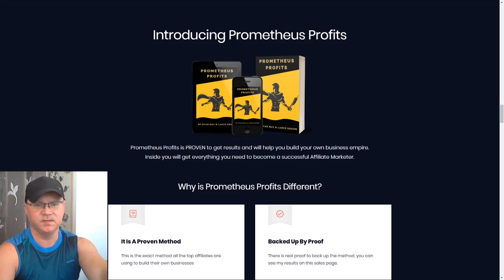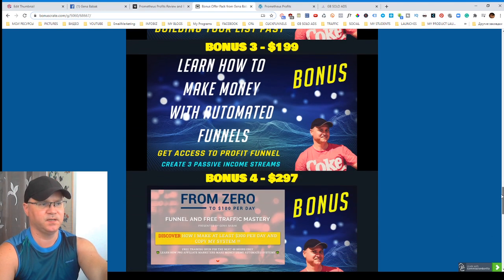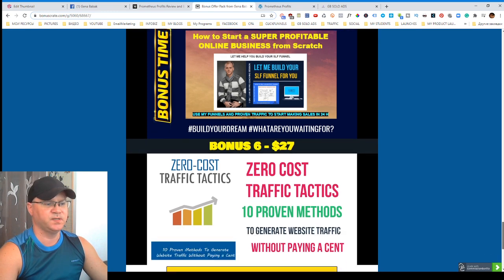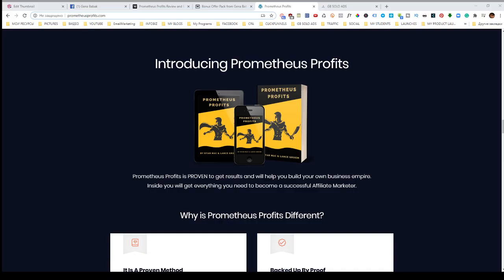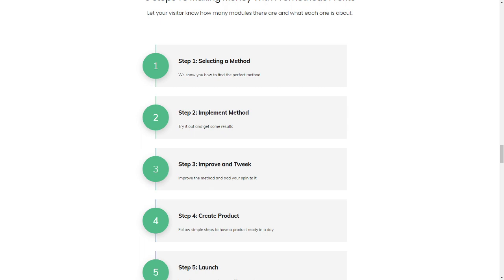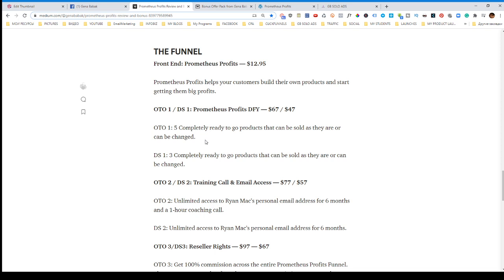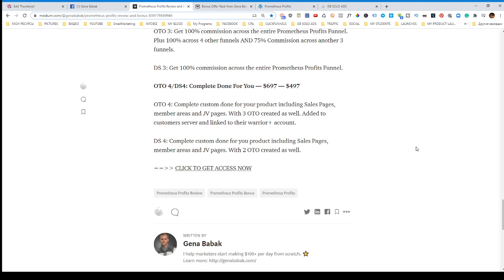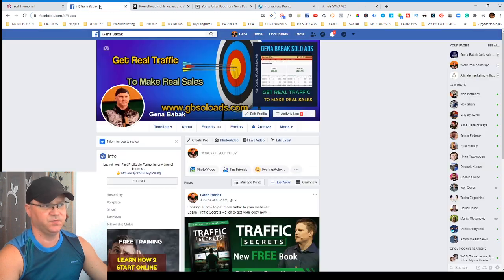Prometheus Profits review and $964 Bonus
Why use Prometheus Profits?

It Is A Proven Method

Prometheus Profits is Backed Up By Proof
There is real proof to back up the method, you can see my results on this sales page.

Use 5 Simple Steps to launch your first digital product on Warrior Plus!
The 5 steps are super simple to follow and they are broken down into small chunks to make it easy for you to follow along.

Own Something
Prometheus Profits will help build you a business that you can be proud of and put your name on it.

THE FUNNEL
Front End: Prometheus Profits — $12.95
Prometheus Profits helps your customers build their own products and start getting them big profits.
OTO 1 / DS 1: Prometheus Profits DFY — $67 / $47
OTO 1: 5 Completely ready to go products that can be sold as they are or can be changed.
DS 1: 3 Completely ready to go products that can be sold as they are or can be changed.
OTO 2 / DS 2: Training Call & Email Access — $77 / $57
OTO 3/DS3: Reseller Rights — $97 — $67
OTO 3: Get 100% commission across the entire Prometheus Profits Funnel. Plus 100% across 4 other funnels AND 75% Commission across another 3 funnels.
DS 3: Get 100% commission across the entire Prometheus Profits Funnel.
OTO 4/DS4: Complete Done For You — $697 — $497
OTO 4: Complete custom done for your product including Sales Pages, member areas and JV pages. With 3 OTO created as well. Added to customers server and linked to their warrior+ account.
DS 4: Complete custom done for you product including Sales Pages, member areas and JV pages. With 2 OTO created as well.

Did you know that you can place free ads to get traffic?
All you need to do is register and place your free ad!

Use this funnel to start making at least $100 per day oo autopilot:

If you are like me you love fast results. Yes, I love organic traffic too. But when I  need sales I use solo ads.

Did you know that you can become traffic reseller starting from ZERO?

Also, let me know if you need help with your funnels.